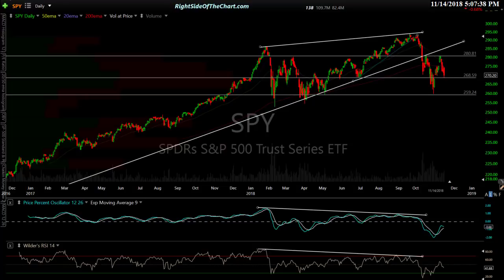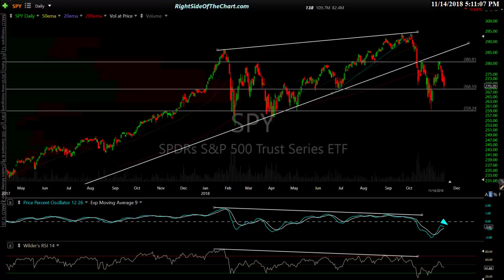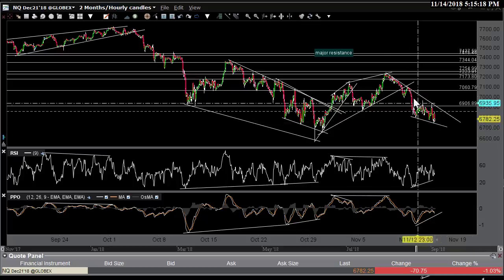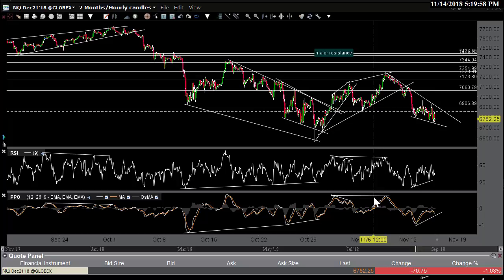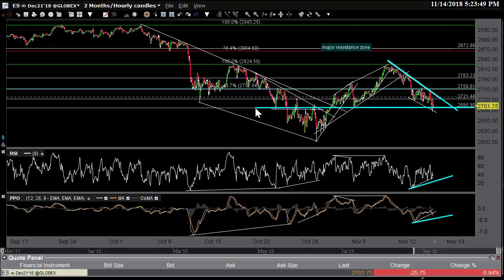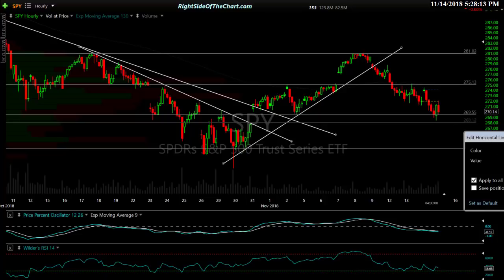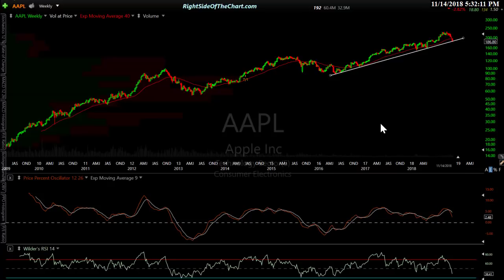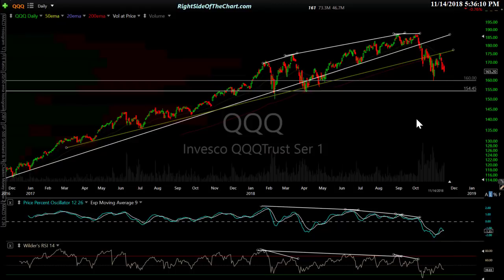Bears Remain in Control- Closing Stock Market Wrap 11-14-18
End of day stock market analysis for QQQ, SPY, /ES & /NQ highlighting some recent technical developments & key levels to watch.